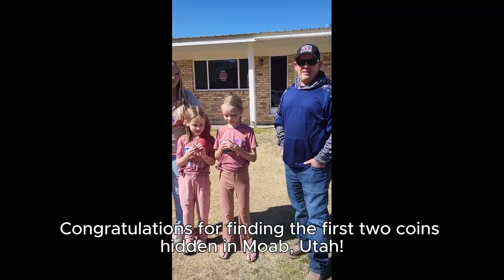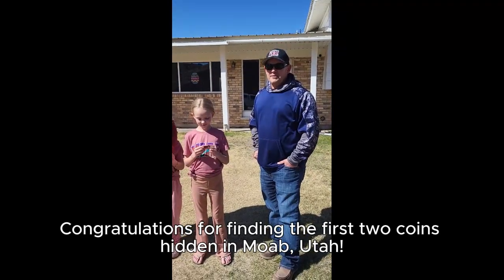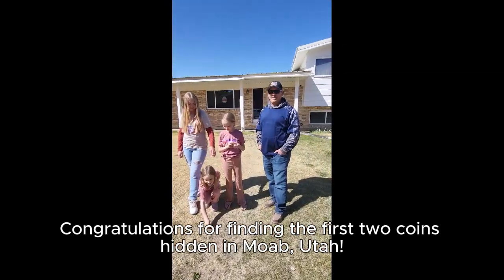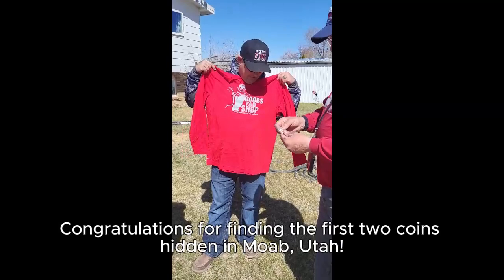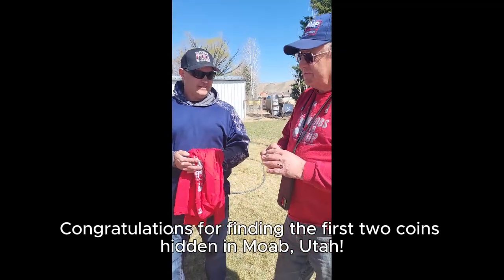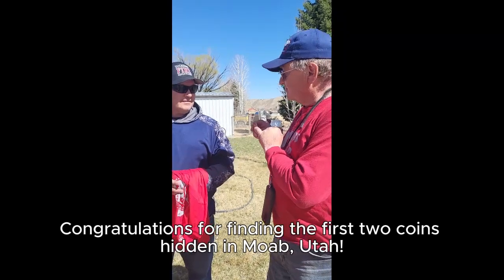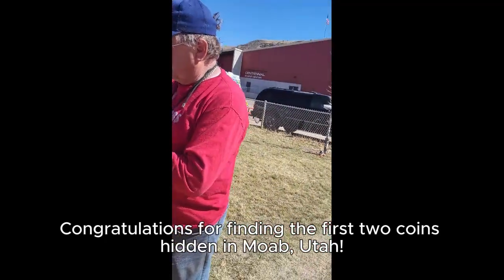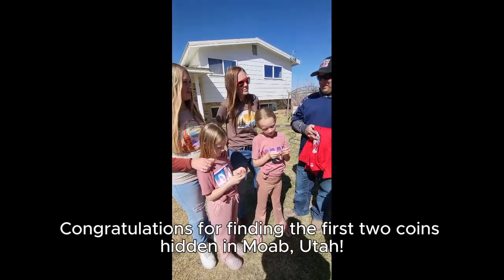Treasure Found! Congratulations for finding the first two 50th Anniversay coins in Tusher Tunnel.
Congratulations to the family for finding the hidden treasure in Tusher Tunnel. There are 4 more hidden in the tunnel and 2 hidden in Half-Way Station.